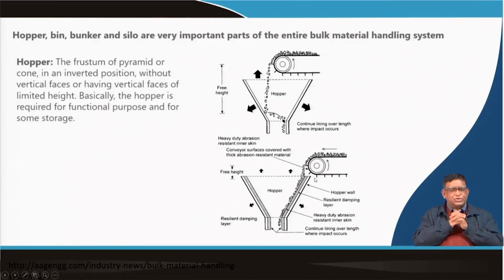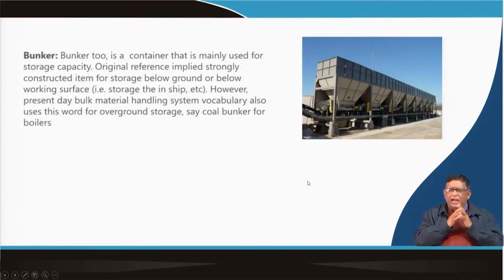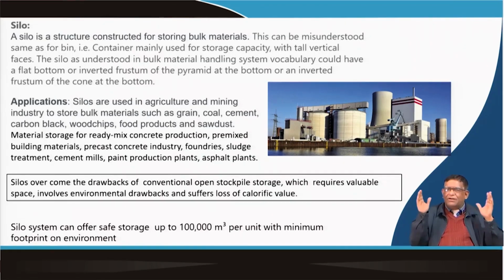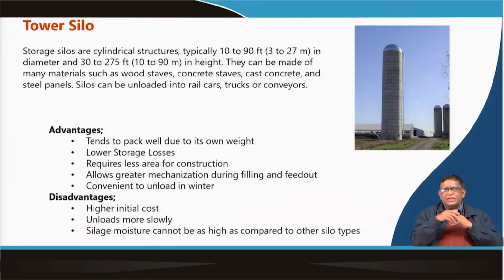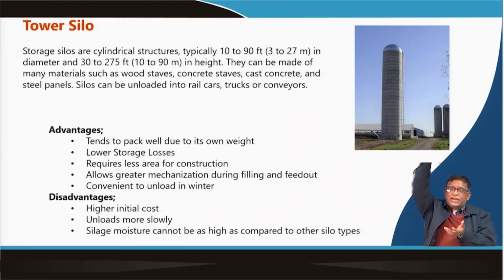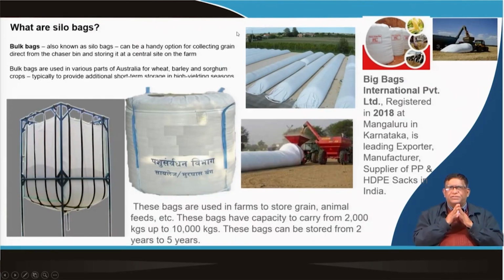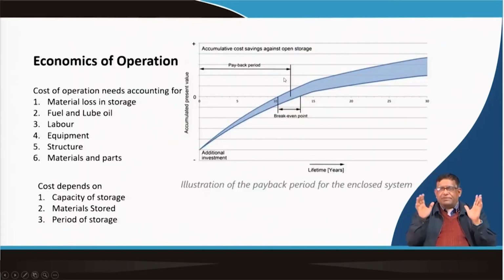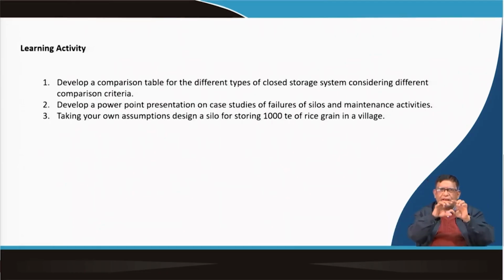Introduction to Silo